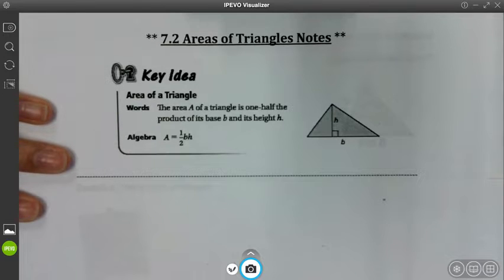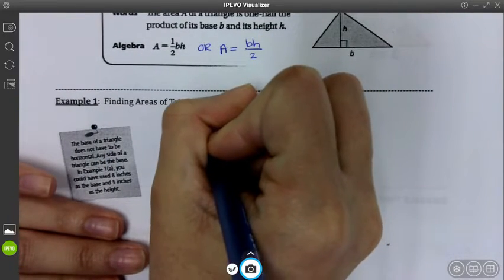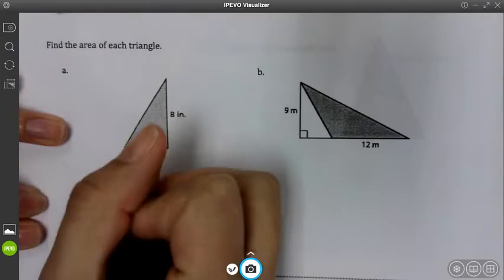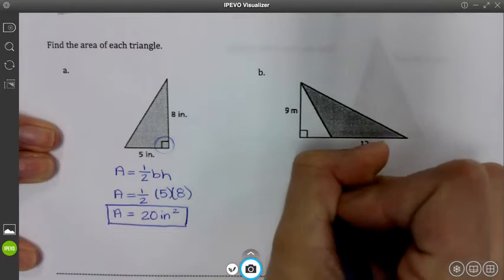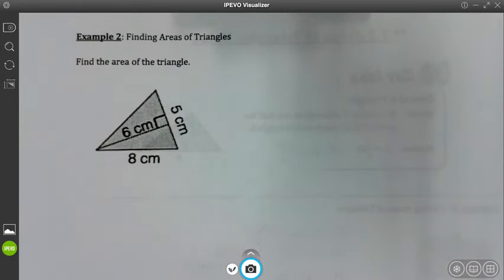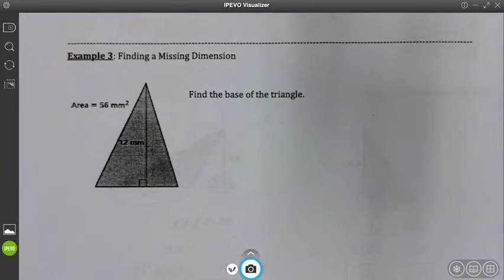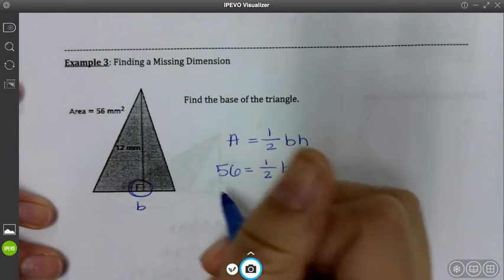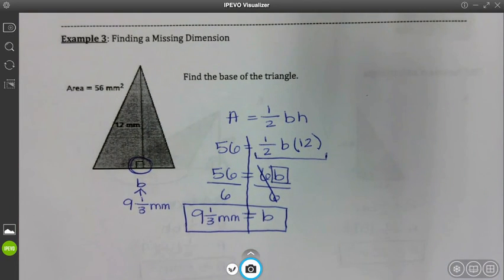7.2 Areas of Triangles